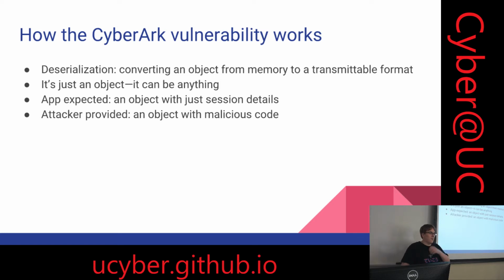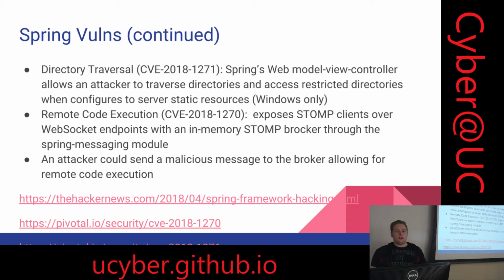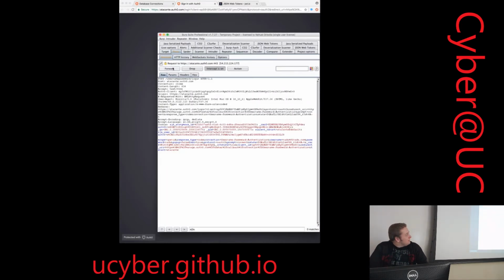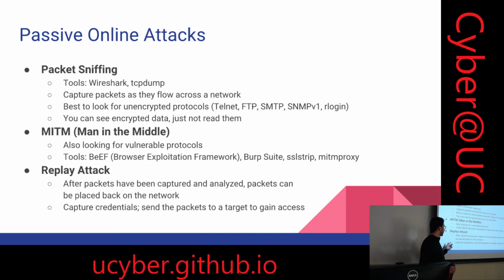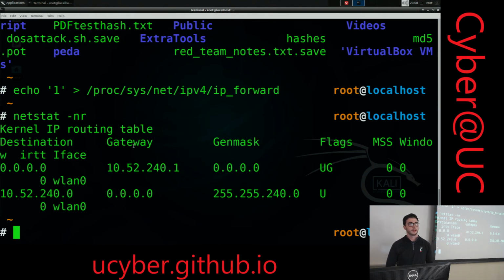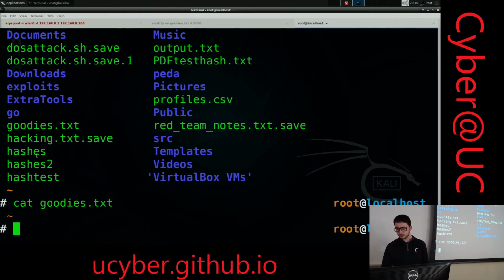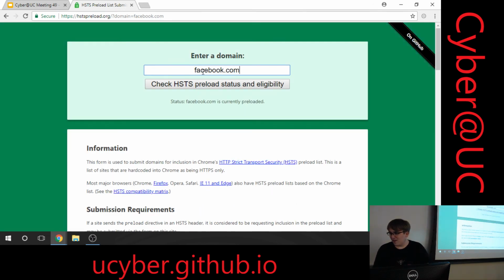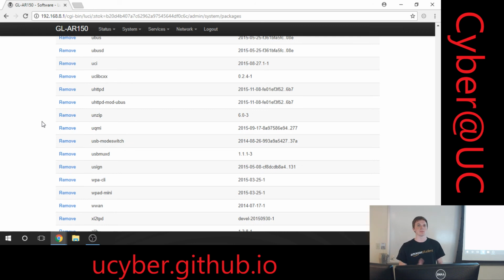Meeting 49: Systems Exploitation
This week, we talked about system exploitation including sniffing, man-in-the-middle attacks, and more.